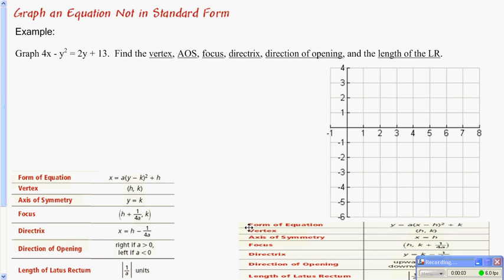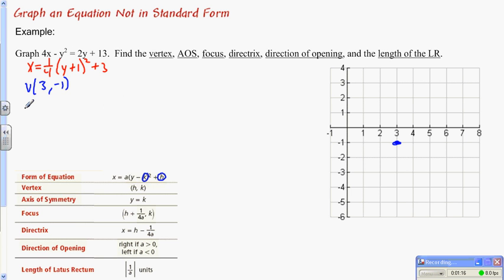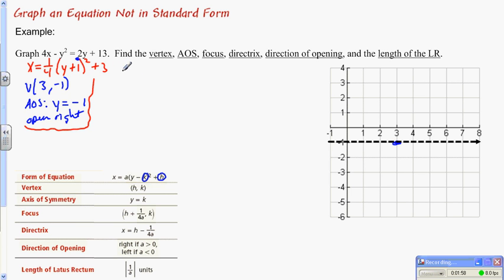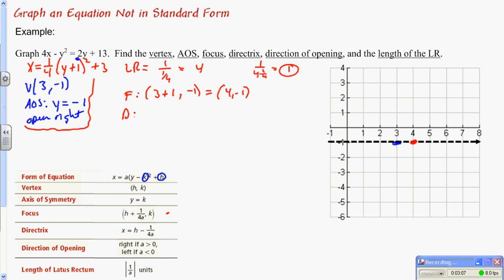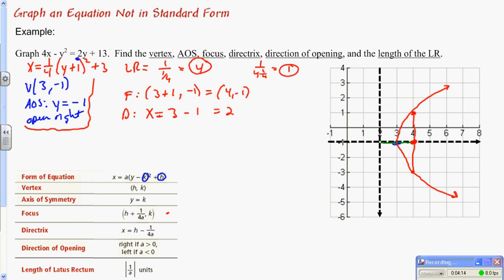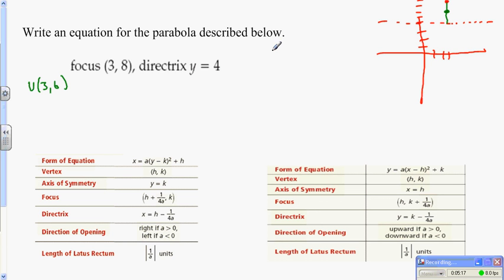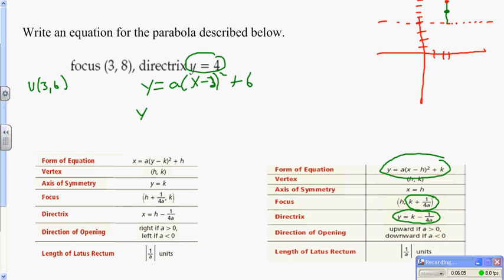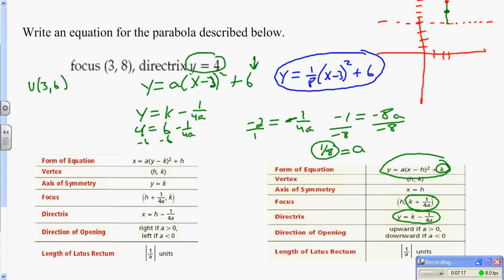AA2T L8.2 Parabolas (Part C)